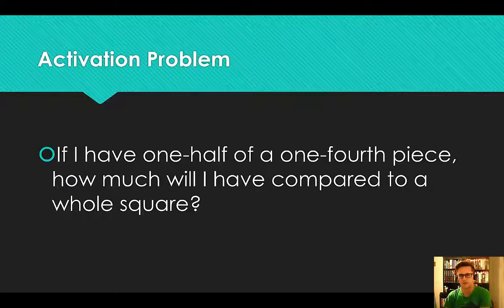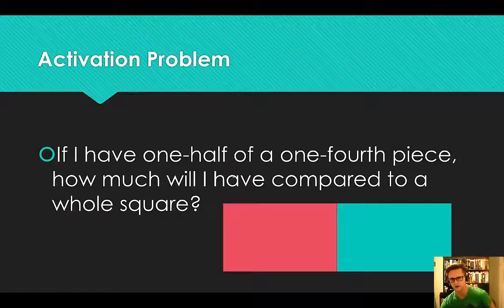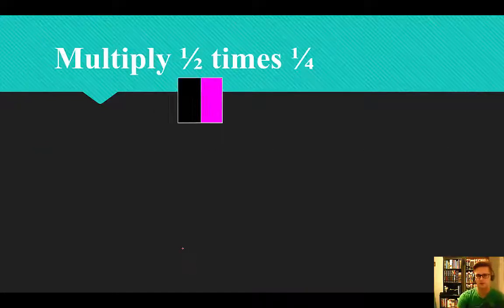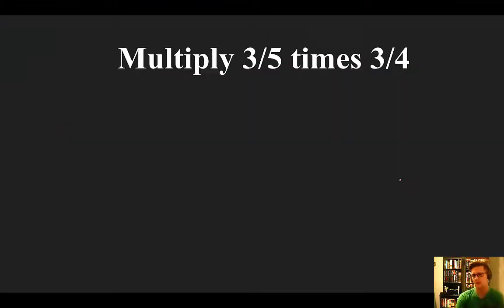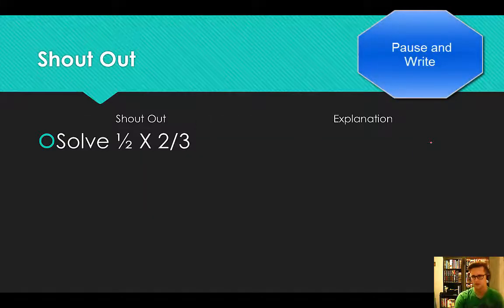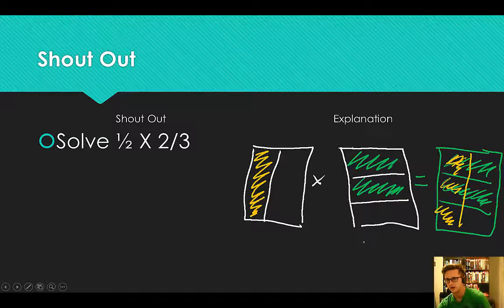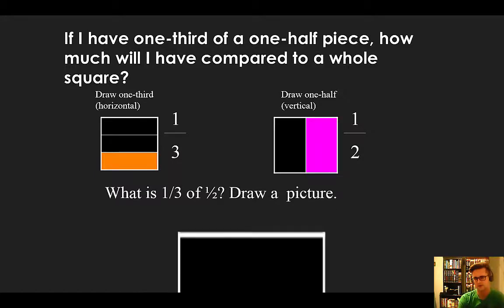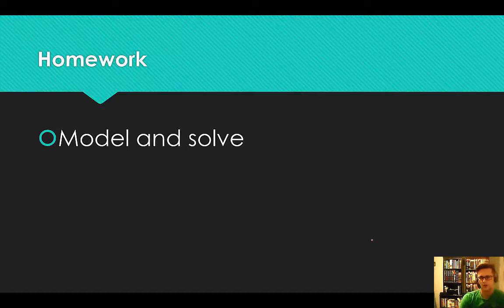Modeling Multiplying Fractions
A short lesson on modeling the multiplication of fractions